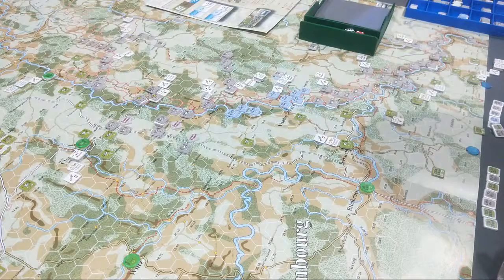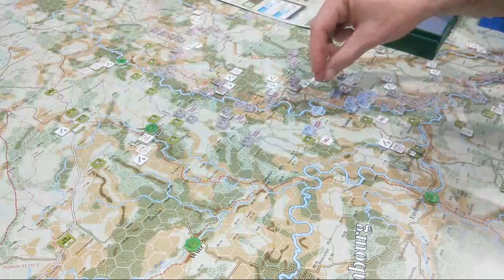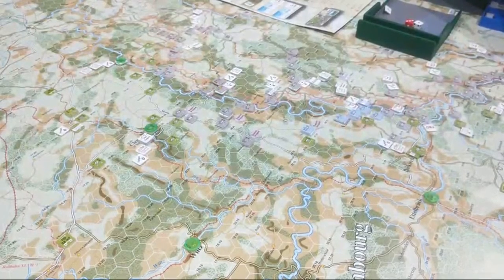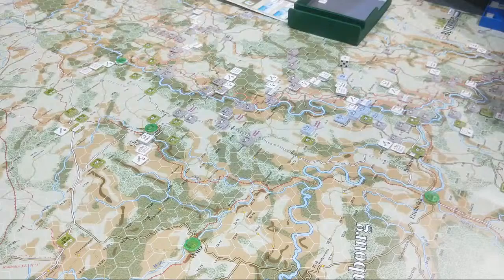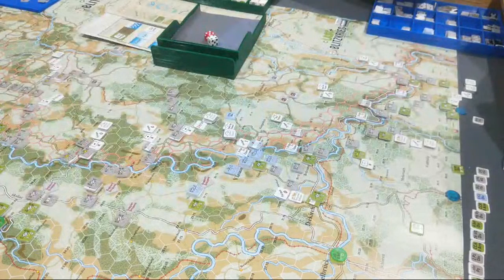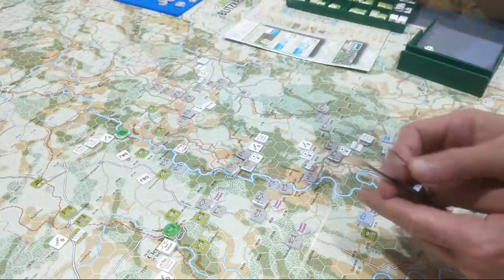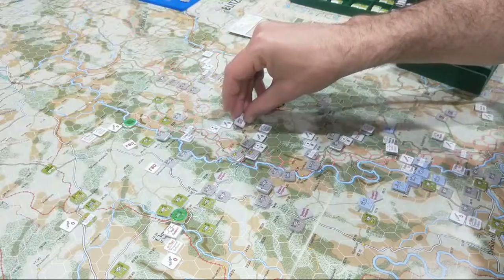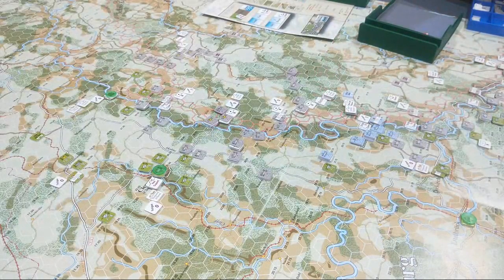2. Last Blitzkrieg (live) - Scen. 5.4 Southern Campaign